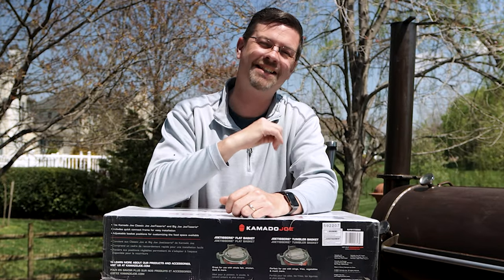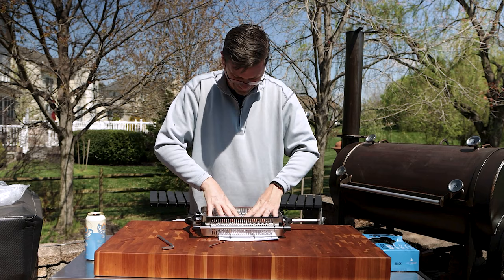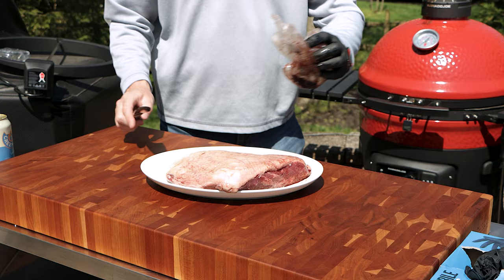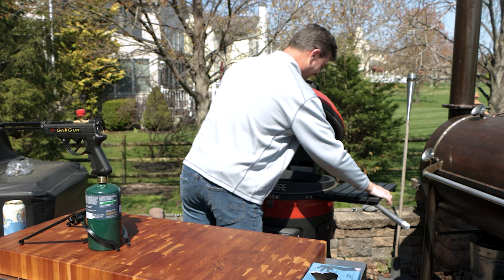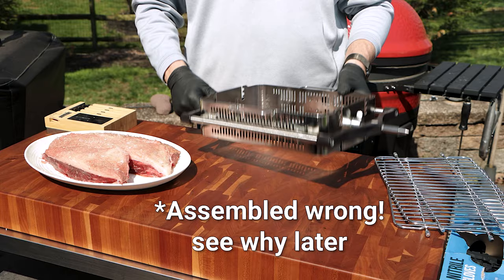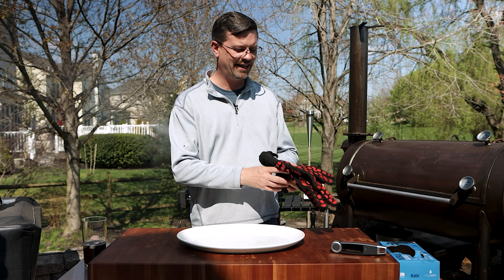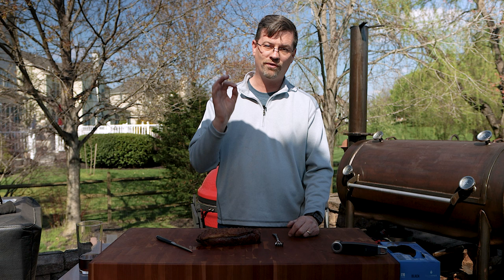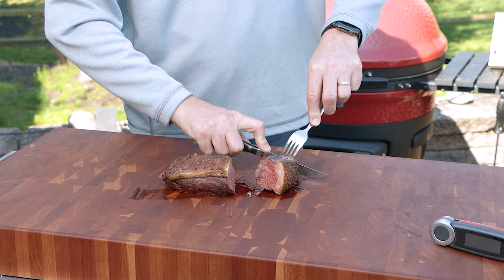Almost RUINED My Picanha In The Joetisserie Basket!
I love me some rotisserie anything, add in the basket and you have lots of options. I decided to try Picanha as my first cook in the Joetisserie basket.

Let me tell you, I learned some valueable lessons about the Joetisserie and the basket, pretty quickly!

🛒 AMAZON STORE 🛒

💡 FIND MY VIDEOS HELPFUL? 💡